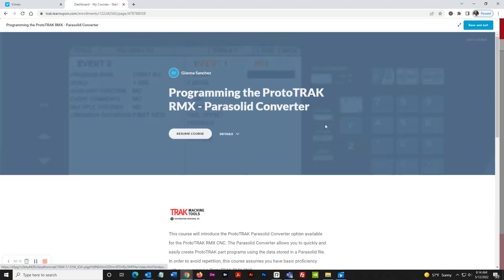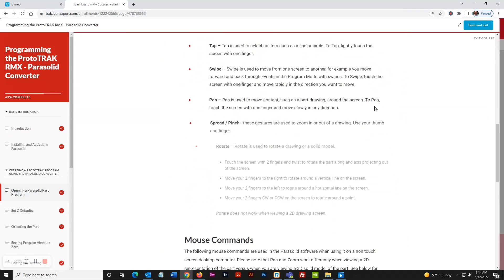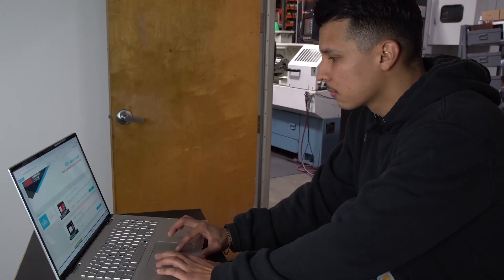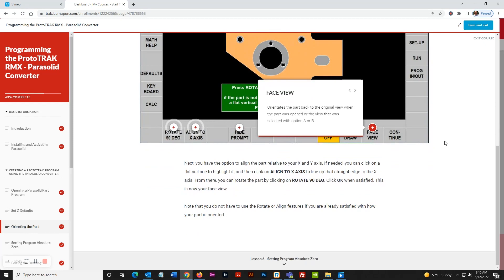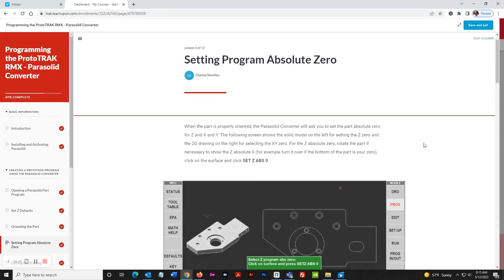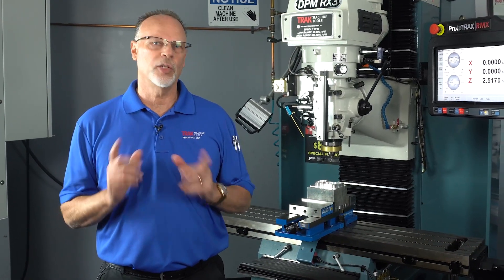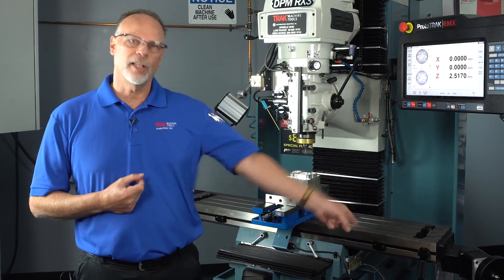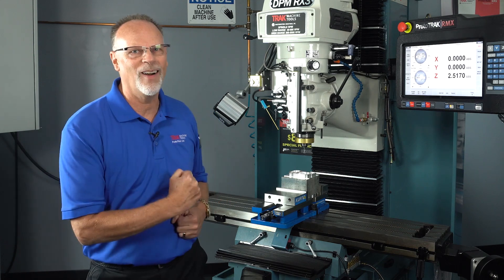ProtoTRAK Online Training | TRAK Machine Tools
TRAK Machine Tools offers online training courses for the ProtoTRAK CNC. They are for first-timers, people who are transitioning to new models, and for those who want to brush up on their skills or learn new ways to do things.

EMPLOYERS: Find out about the replacement insurance you get with courses bought for employees